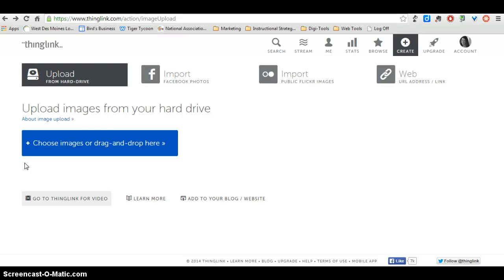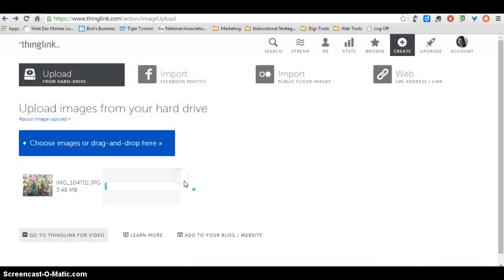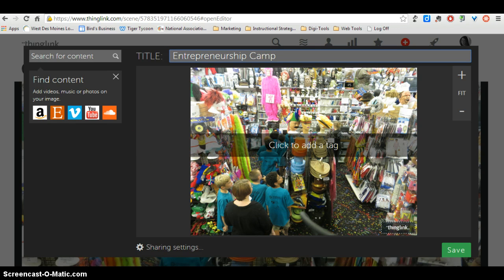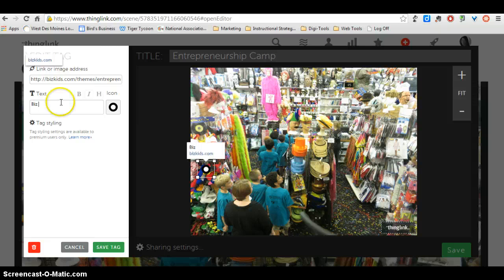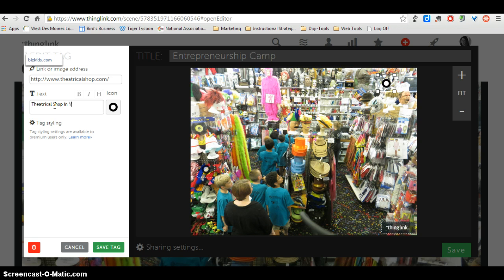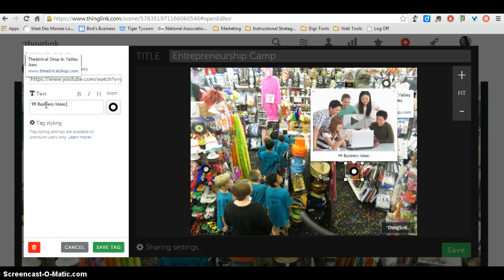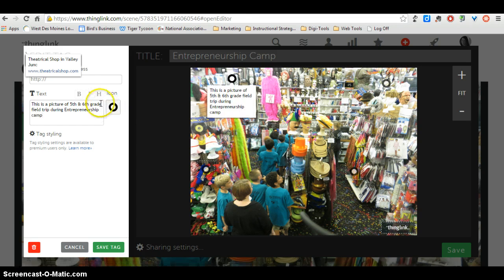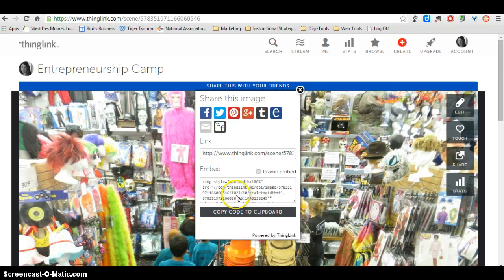How to use ThingLink